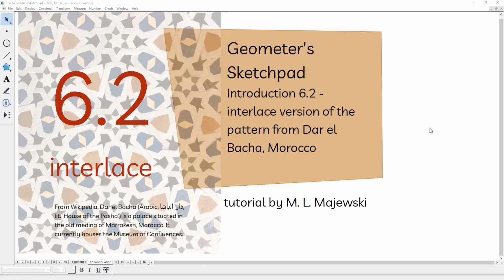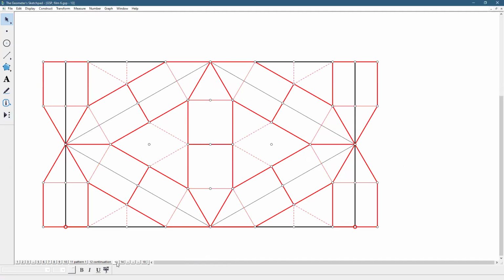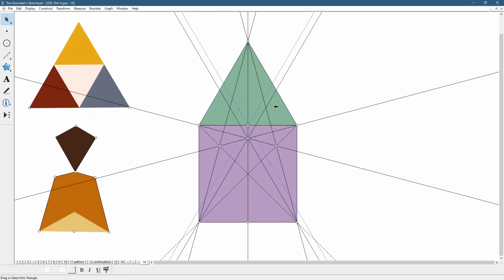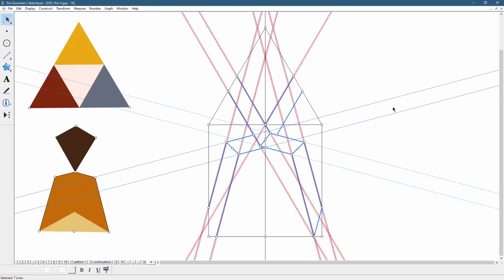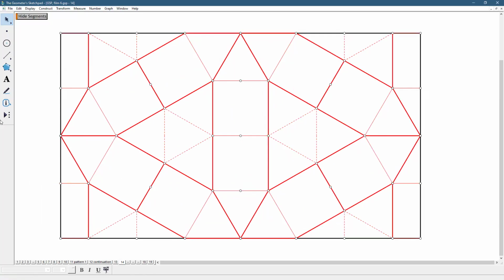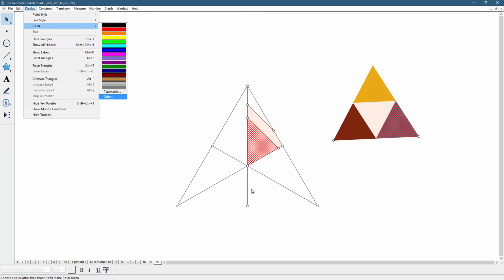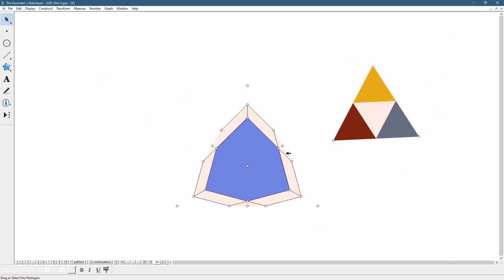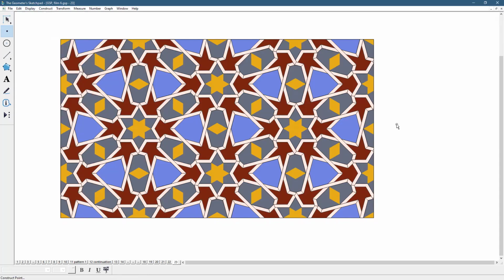GSP, 006.2, simple custom tools, dodecagon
This video contains tutorial for the interlaced version of the pattern from "GSP, 006.1". It is very detailed explanation of how an interlace of a pattern can be made. Some parts are more difficult than for a single line pattern.